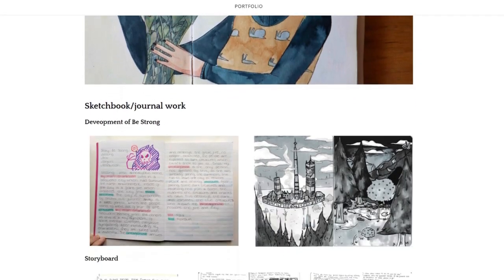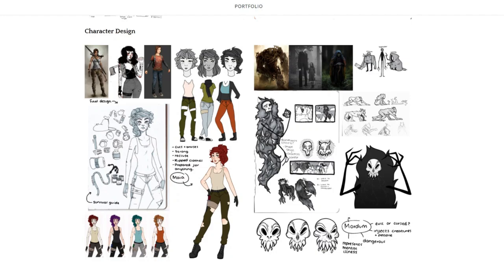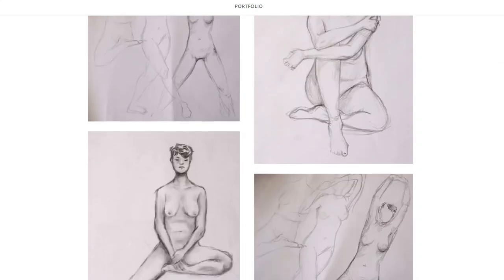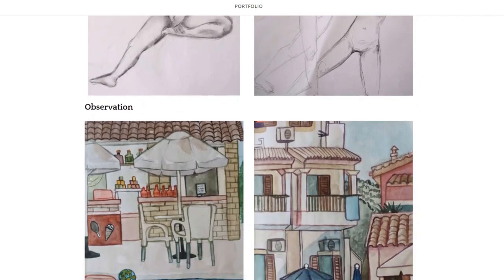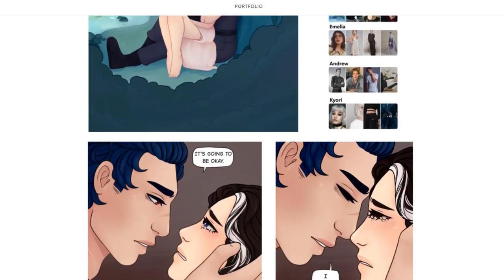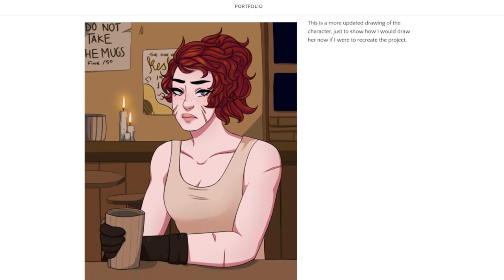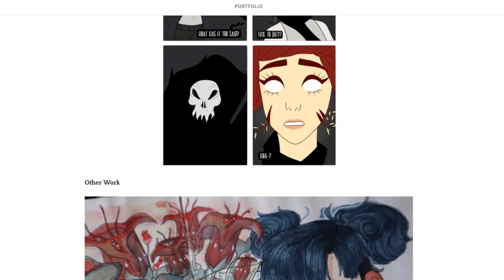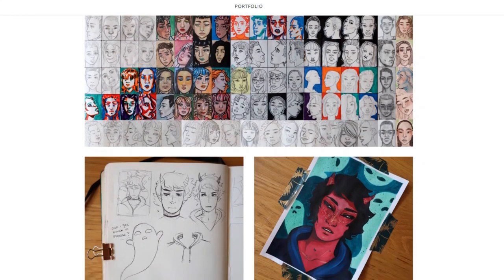Applying to University and making a Portfolio | Advice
So I guess this is my guide to applying to uni? This is some of my advice along with my experience during lockdown. I'm applying for illustration with animation so I also go through how I made my online portfolio and all my tips for making it look professional!